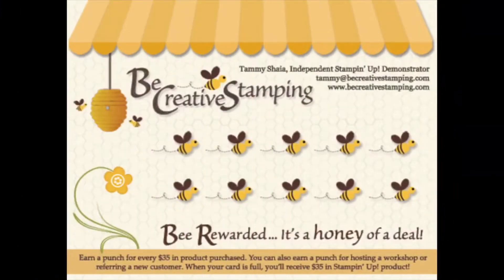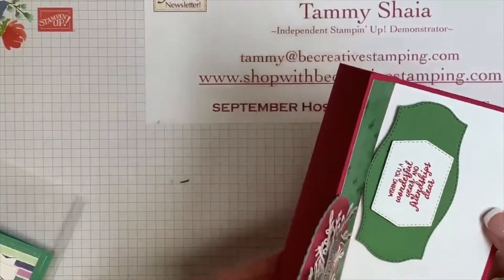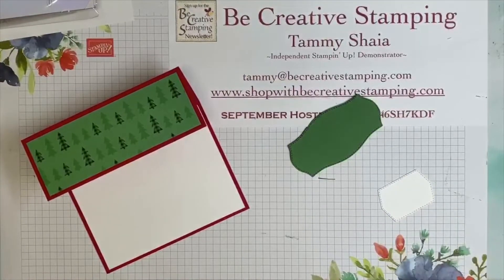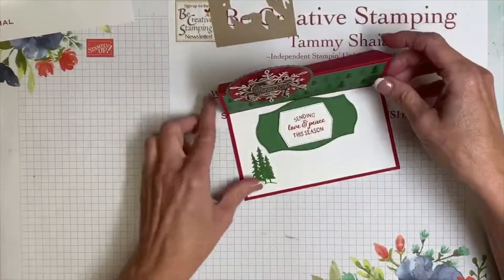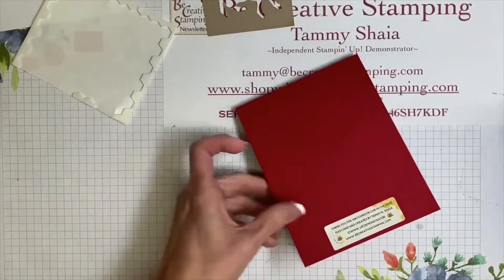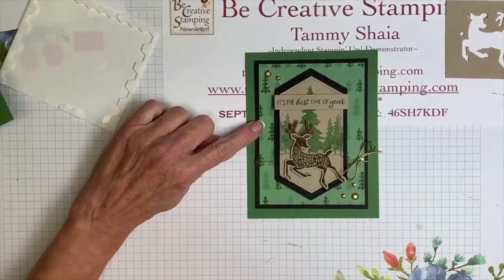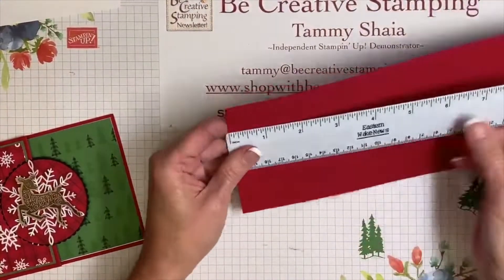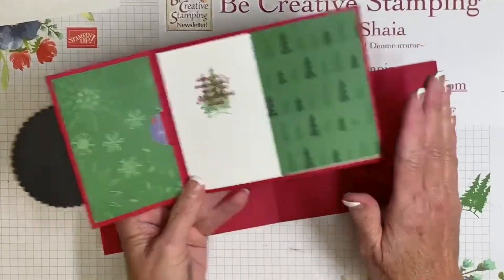Easy Cards Using Peaceful Deer Bundle & Peaceful Prints Designer Paper--Facebook Live Replay 9/15/21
This is my Facebook Live Presentation from Wednesday, September 15, 2021.  In this video, you'll get a closer look at the Peaceful Deer Stamp Set and Deer Builder Punch.  It's featured in the 2021 August-December Mini Catalog.  You'll also see the beautiful and festive Peaceful Prints Designer Series Paper.  It's just one of the FREE products you can select from the Sale-A-Bration Catalog!

Learn how to create 4 quick and easy cards using these products!  One of the cards is a gift card holder, one card is a fun easel card, and two are standard cards.

Join me as I create on Facebook Live every Wednesday night at 7:30 pm (ET).

• Peaceful Prints 12" X 12" (30.5 X 30.5 Cm) Specialty Designer Series Paper [156628] $0.00